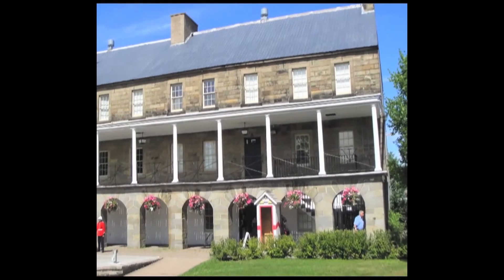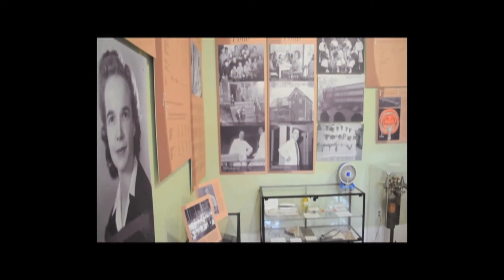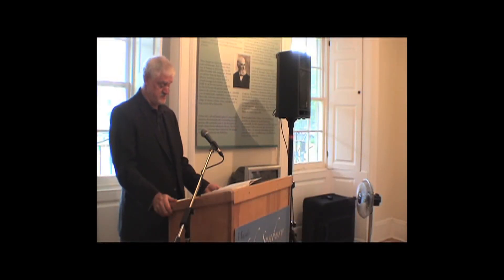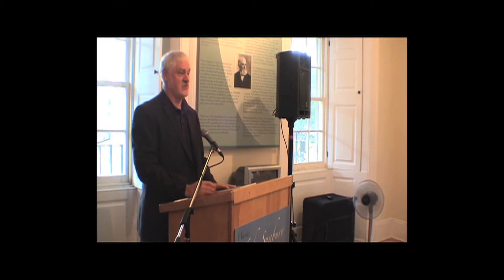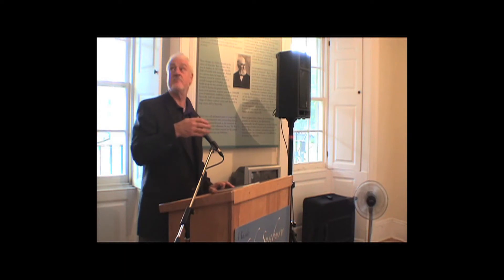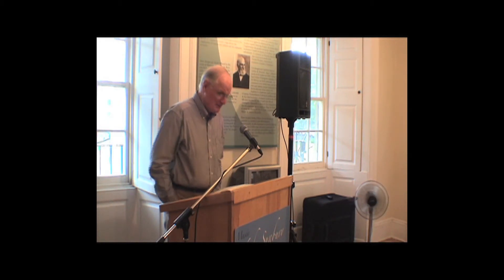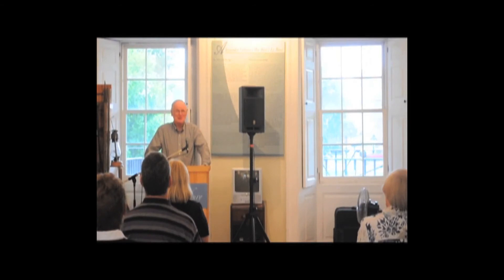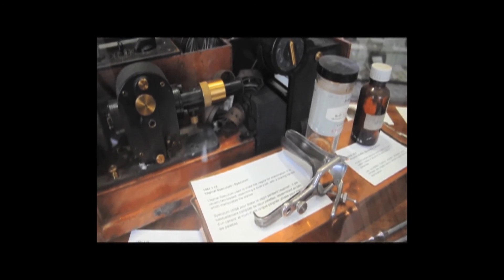Fredericton Museum (York Sunbury)- Medical Exhibit Opening Speeches (Part 1)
Our medical exhibit, From Black Bag to High Science, has been one of the most challenging exhibits that we have worked on! Based on the modern medical history of central New Brunswick and Fredericton, the topic is enormous and the room is small! We have had to think creatively about our gallery space and we let the exhibit spill into the hallway.  At one time, we are debated whether or not we should hang a panel from the ceiling!

Curated by Dr. Acheson with Dr. Mullally's assistance, the topic in immensely interesting and some of the artefacts are excellent conversation starters!  It was difficult to stay within our planned date range of roughly 1920 to 2000 because the earlier history of medicine is equally interesting so we included bits and pieces of 19th century artefacts and panels.

We really hoped to launch the exhibit in September 2010 but we had a few set backs and launched in August 2011.  After a complete renovation, hours of research, frustrating afternoons printing labels and a couple of hard drive deaths the team who has been working on the project should be proud of the results!!  It is an excellent exhibit!

Thank you to Justin Dutcher for volunteering to film the opening and for preparing the video for Youtube.